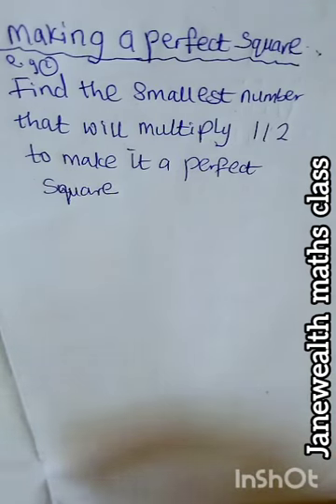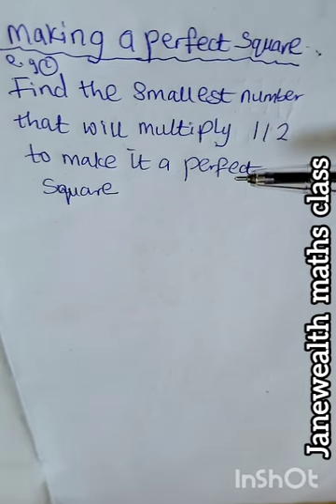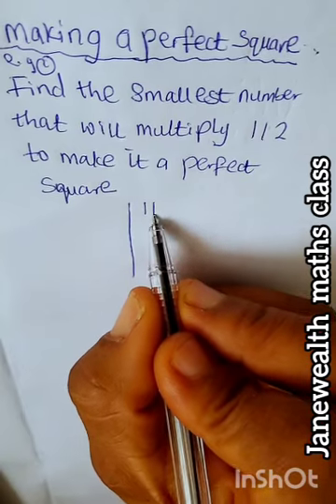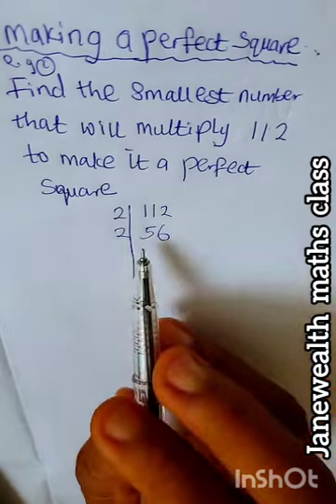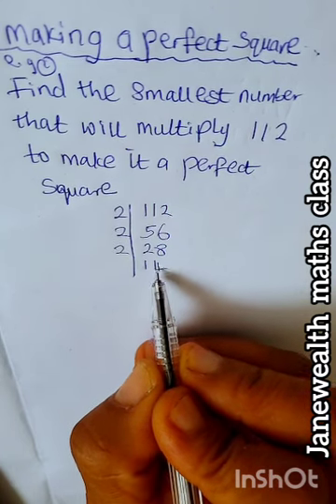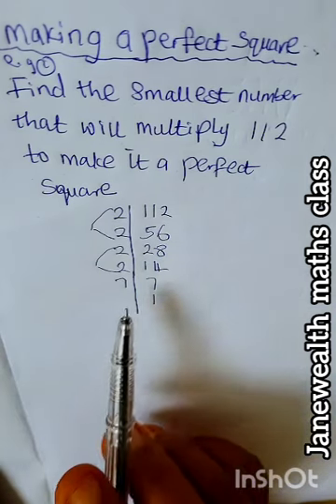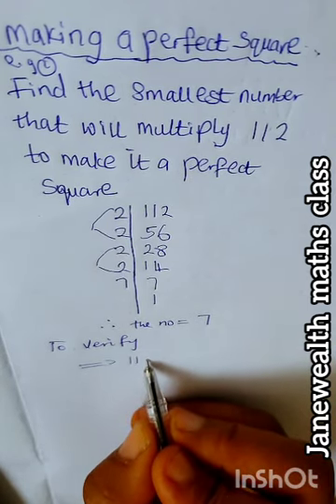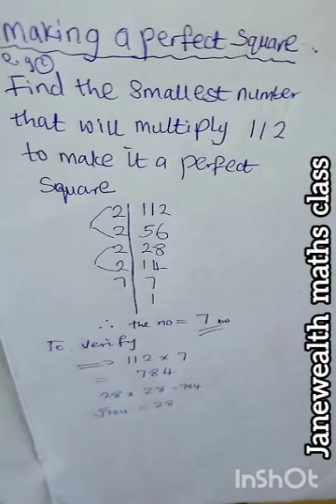Making a PERFECT SQUARE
An Easier way to make a Perfect Square.. please dont skip the video